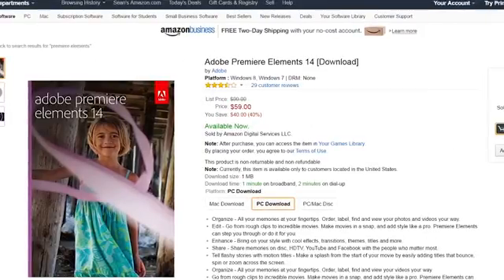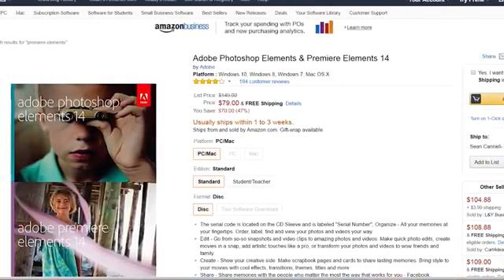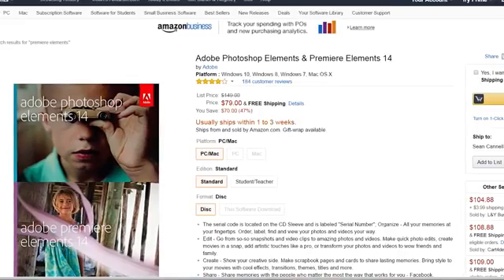Best Video Editing Software and Video Editing Tips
Best video editing software for YouTube and video editing tips! Download the FREE Think Media TV Video Gear Buyer's guide an

1.  iMovie (MAC)

2. Windows Movie Maker (PC)

** Best Cheap Video editing software **

1. Adobe Premiere Elements (MAC and PC)

Tip: Get the Adobe Photoshop Elements & Premiere Elements bundle

1. Adobe Premiere Pro CC (MAC and PC)

2. Final Cut Pro X

I use the entire Adobe Creative Cloud suite including Premiere, Audition, After Effects and Photoshop.

** How to Learn Video Editing **

1. Lynda.com — Learn software, creative, and business skills to achieve your personal and professional goals.

Check out the complete list of gear I use for creating YouTube videos

Download the FREE Think Media TV Video Gear Buyer's guide

Tripod — Ravelli Light Weight Aluminum Tripod With Bag

Microphone —  Lavalier uses during the scene with the 50mm lens

Lighting — Prismatic 18" Halo Ring Light with Stand

Lighting — Hair Light on Ceiling

About this video:
In this video Sean Cannell from THiNK media TV reviews the Best Video Editing Software and share Video Editing Tips. In this video he covers free video editing software, budget video editing programs, and video editing tips for beginners. If you are looking for the best free video editing software or movie editing software, check out this video!